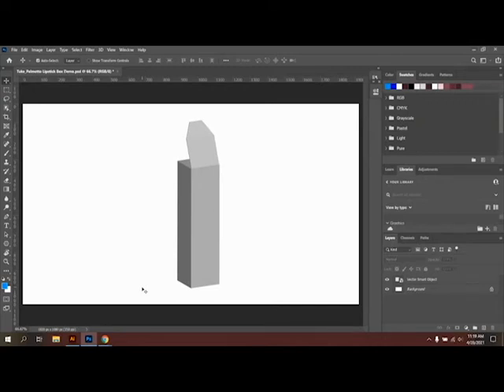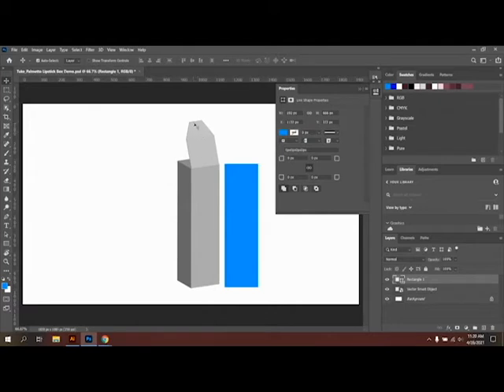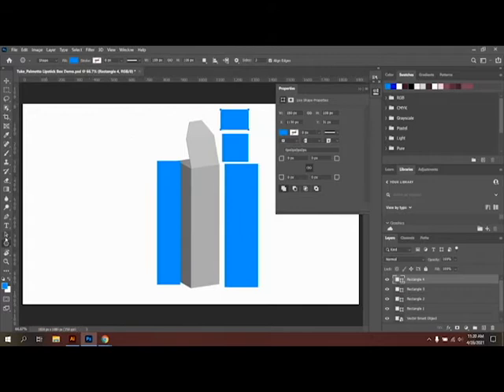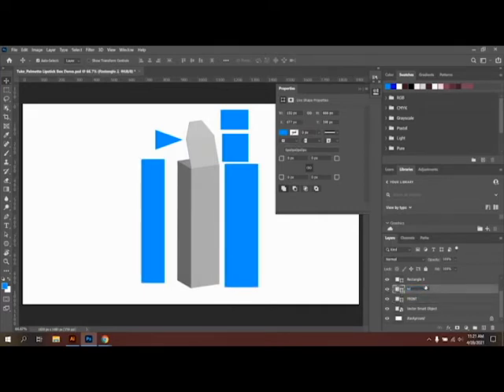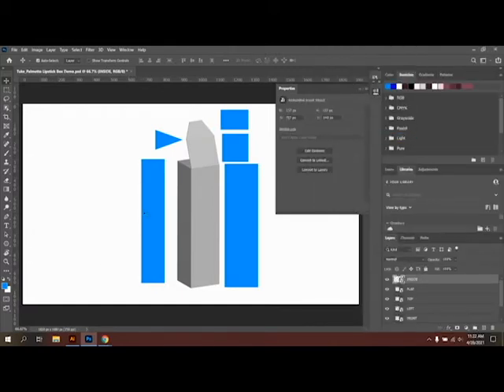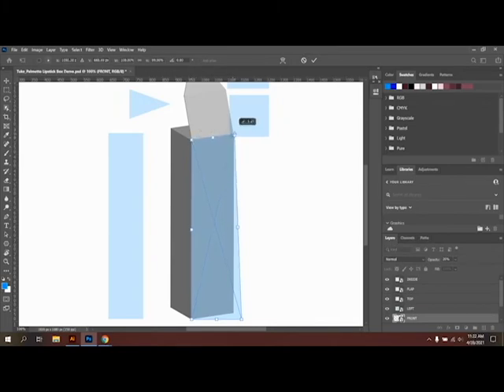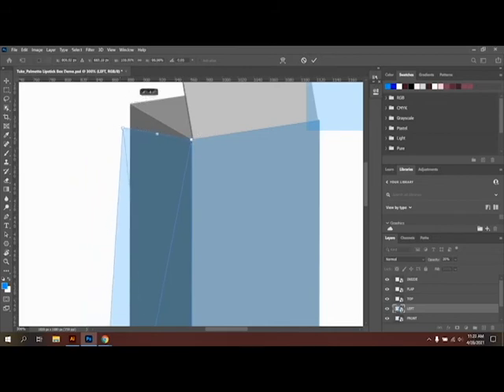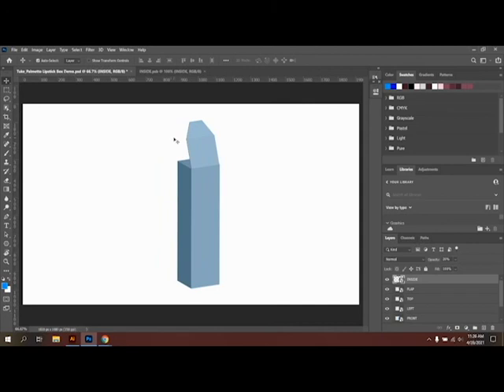Photoshop: How to Prepare a 3D Box for Mockup (Part 2)